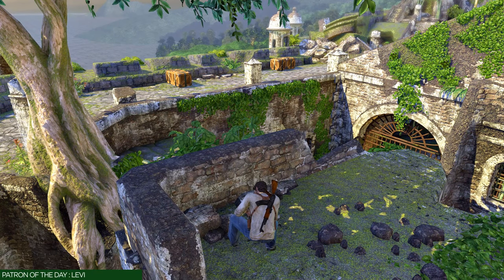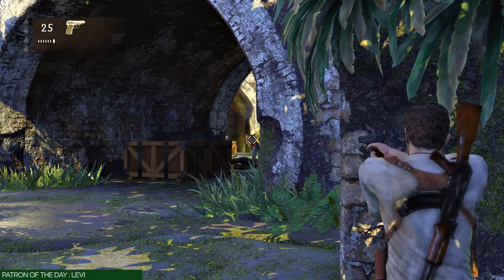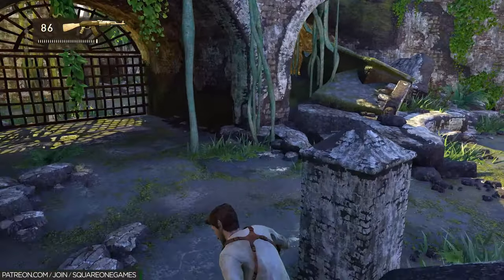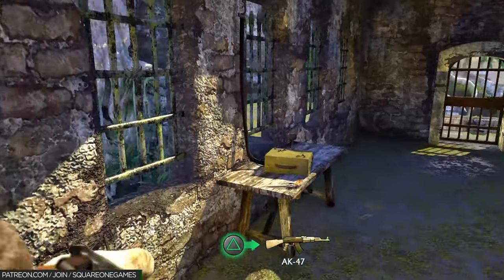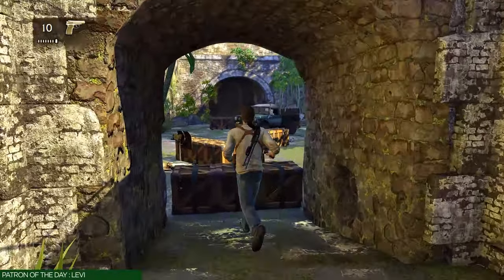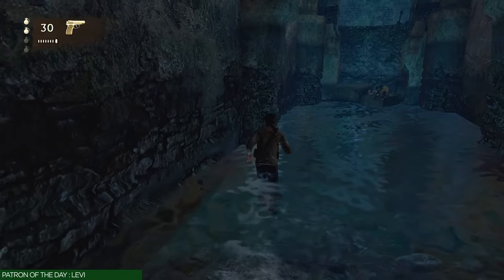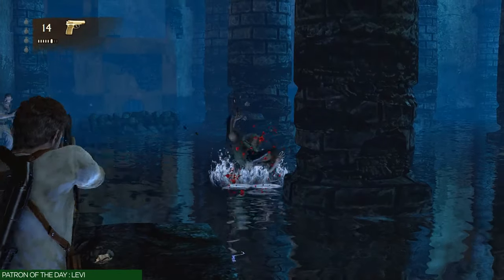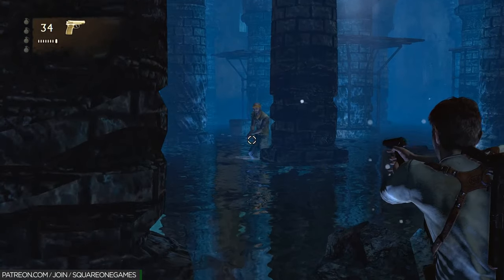Uncharted: Drake's Fortune Remastered Platinum Guide 16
TROPHIES UNLOCKED IN THIS EPISODE
🏆 INTERMEDIATE FORTUNE HUNTER - Find 20 Treasures

VIDEO TIMELINE
0:00:34  Silver Jaguar (20/61)
0:00:34  🏆 INTERMEDIATE FORTUNE HUNTER - Find 20 Treasures (26/46)
0:01:20  Chapter 5 - Combat Strategy #2
0:02:55  Gold Mosaic Inca Earring (21/61)
0:04:54  Chapter 5 - Combat Strategy #3
0:06:13  Chapter 5 - Combat Strategy #4
0:06:48  Golden Spoon (22/61)
0:07:28  Chapter 5 - Combat Strategy #5

MORE ROAD TO COMPLETION GUIDES